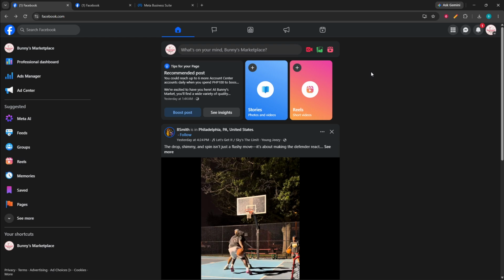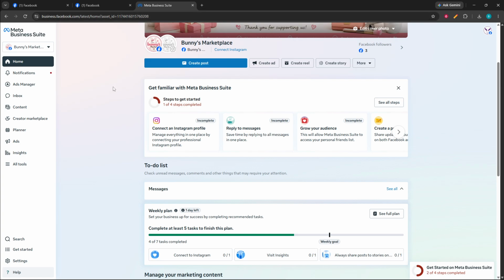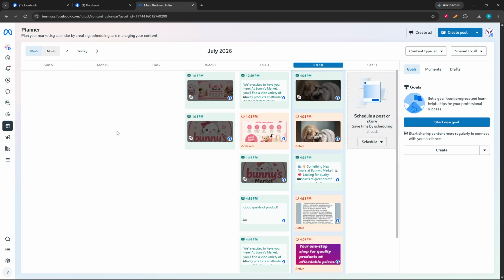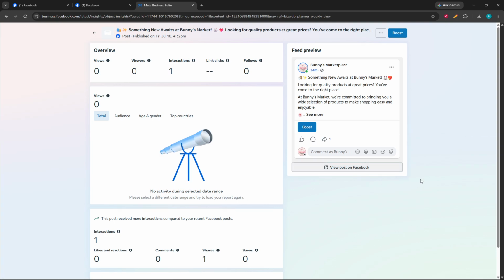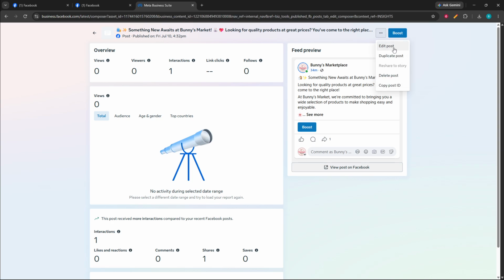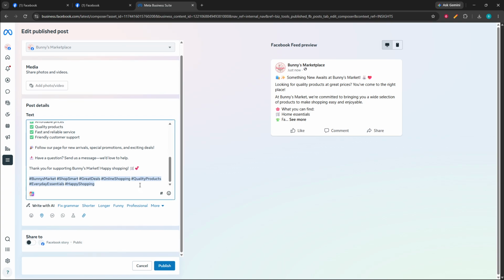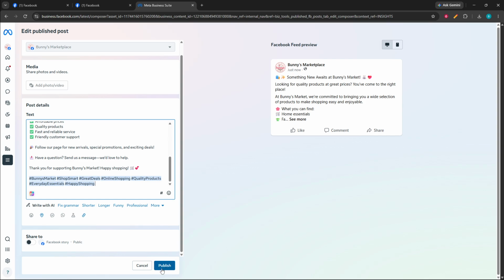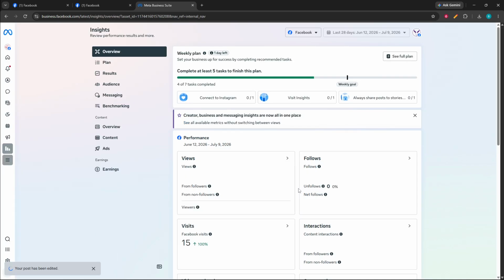How to Find and Edit Scheduled Posts on a Facebook Business Page (Scheduled Posts 2026)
In today's video, I'll show you how to find and edit scheduled posts on a Facebook Business Page step by step. Whether you're updating upcoming content or changing your posting schedule, this guide will help you manage scheduled posts.

You'll learn how to access scheduled posts, edit post content, change the publishing date and time, and reschedule your posts on Facebook.